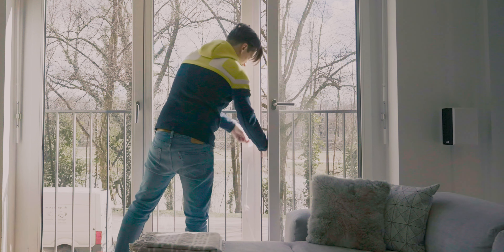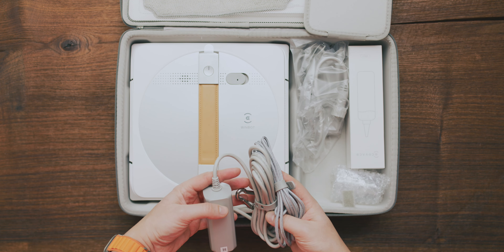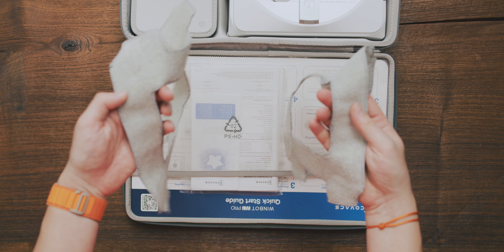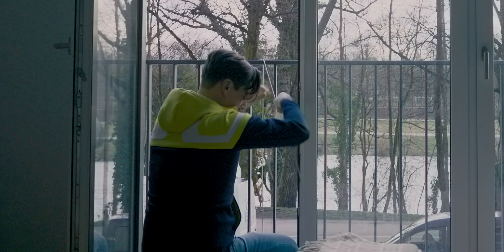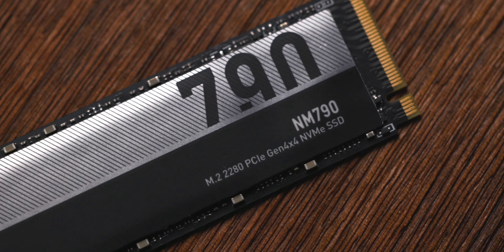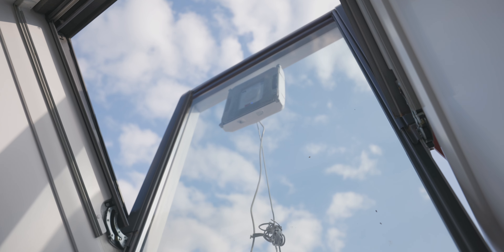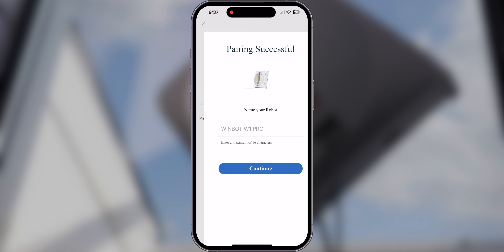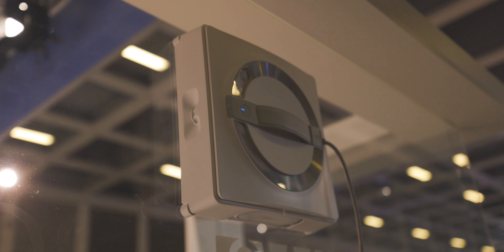Keep Your Windows Clean With The Ecovacs Winbot W1 Pro!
It's time to keep your windows clean the easy way, with the help of the Ecovacs Winbot W1 Pro. It is Ecovacs flagship window cleaning robot and it does a tremendous job making your chores easier.

and additional cleaning Pads ➡️

If you like to learn more about the NM790 NVMe SSDs, check them out

🎥 Chapters:
0:00 Intro
0:22 Why a windows cleaning robot
0:57 Unboxing Winbot W1 Pro
3:08 Getting ready to clean
5:09 Initial cleaning results
7:27 Ecovacs App and the Winbot
8:48 Sneak Peak Winbot W2 Pro
9:21 closing remarks